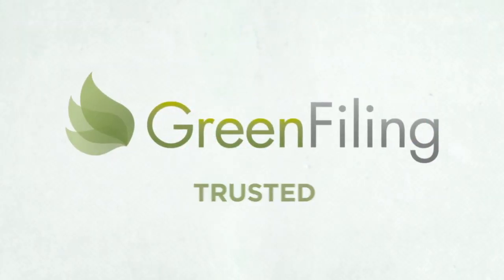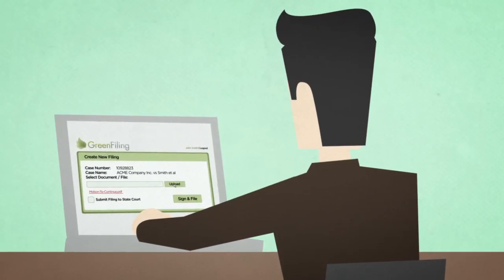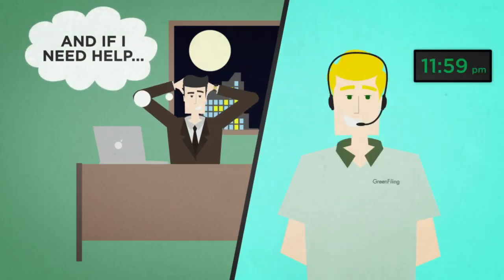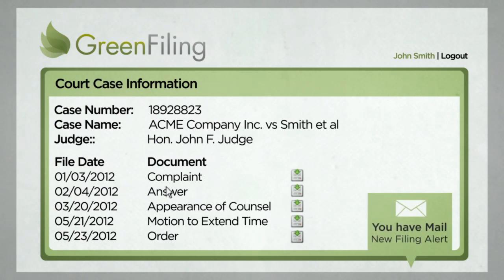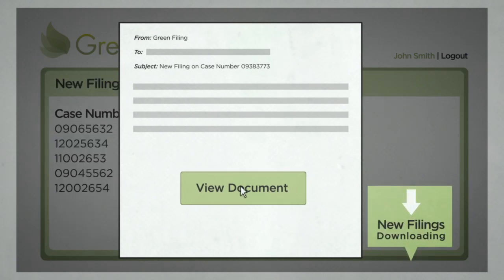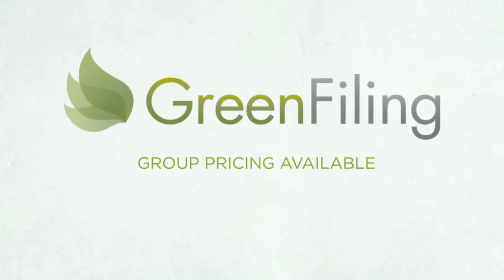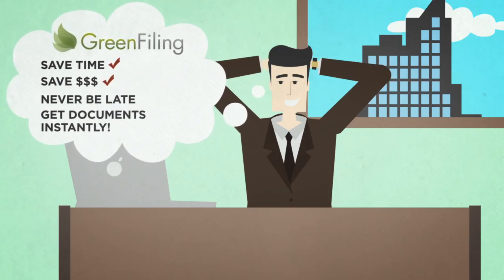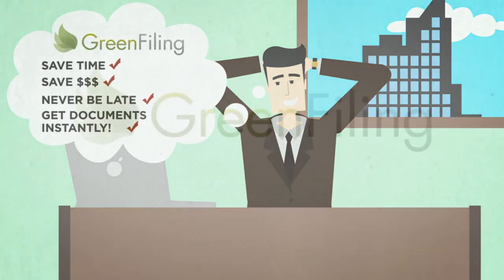Green Filing ~ State & Local Court E-Filing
Green Filing helps you quickly and easily file and serve your pleadings in the State & Local Court's with just a few simple clicks of the mouse. In essence, we're your virtual courier!